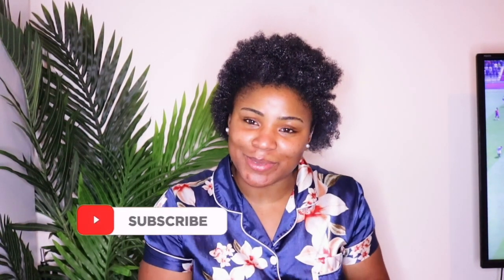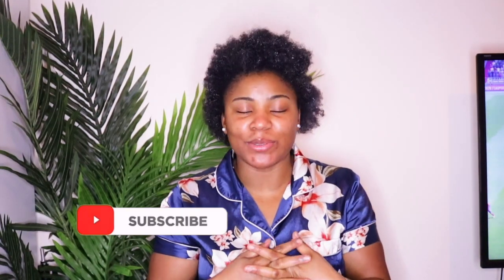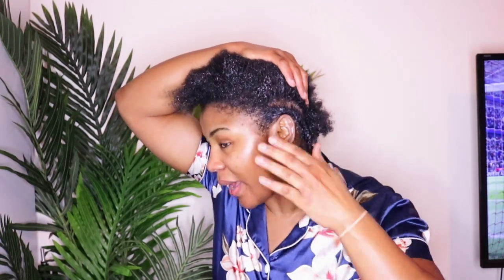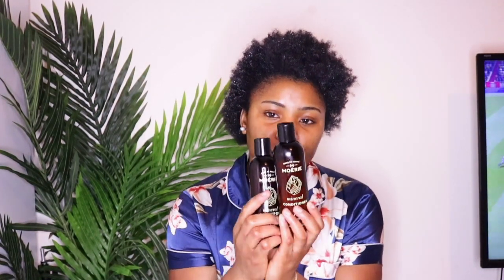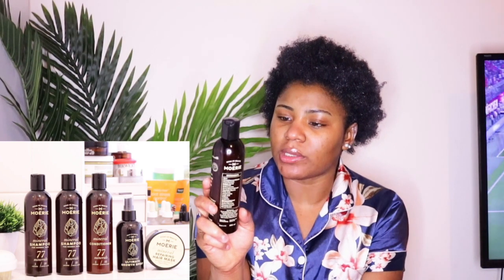MY 2020 HAIR REVIEW & 2021 HAIR GROWTH CHALLENGE | Chebe Powder for hair growth | Journey with Izy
Here is my 2020 hair review, success, setback and more. I also touched on my 2021 hair growth challenge.

"I am a queen crowned in my coils"

xoxo